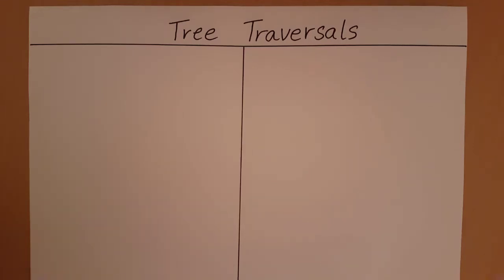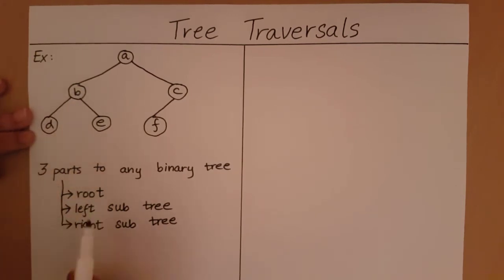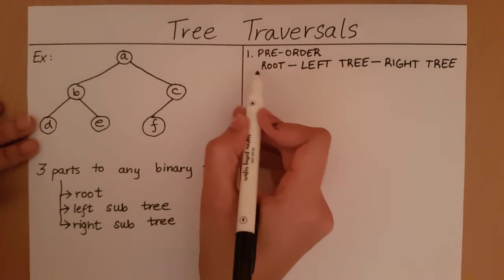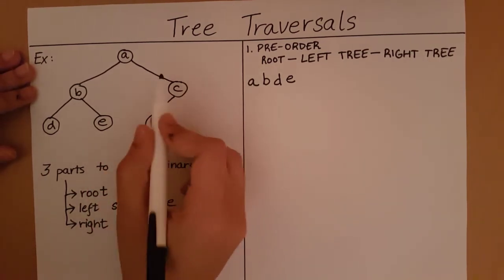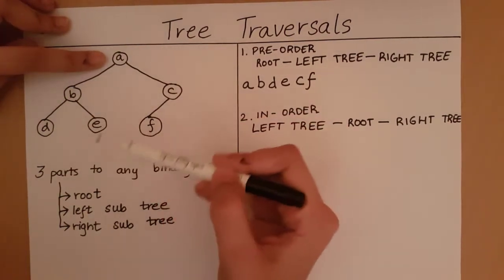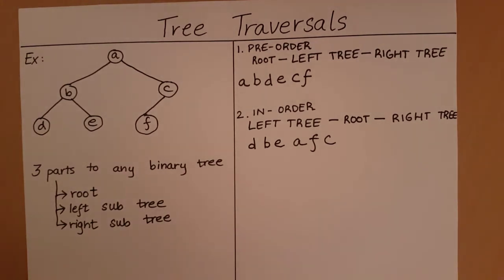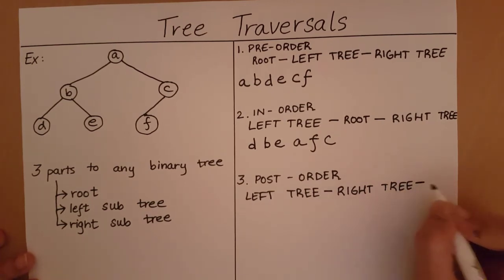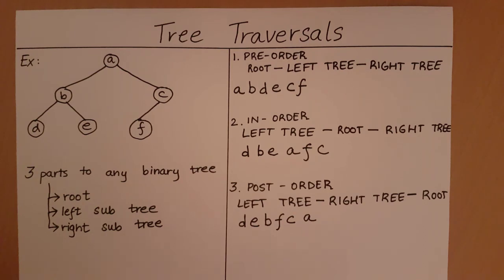Tree Traversal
This video explains the various methods of tree traversals.